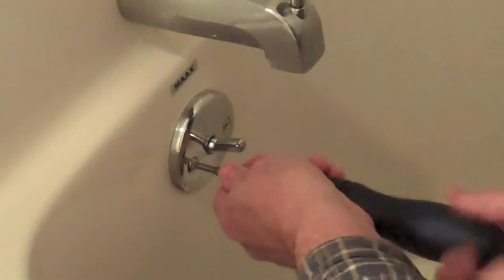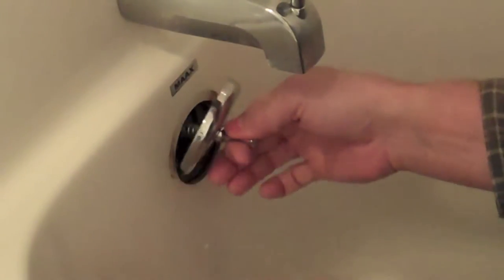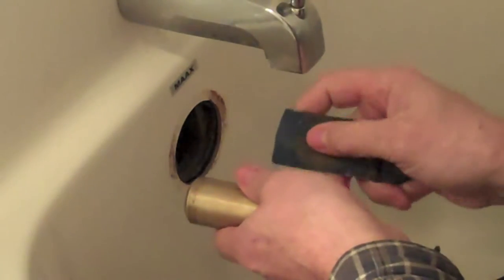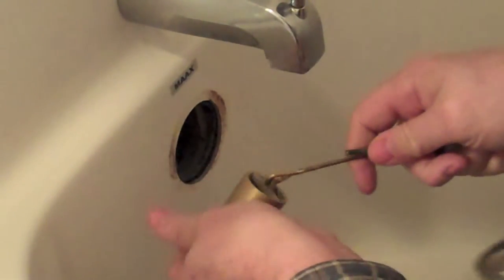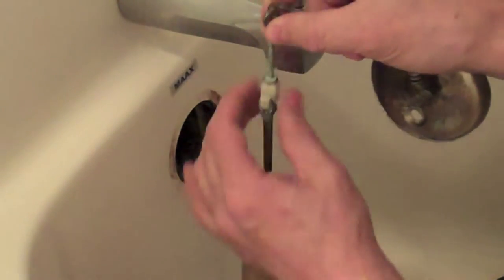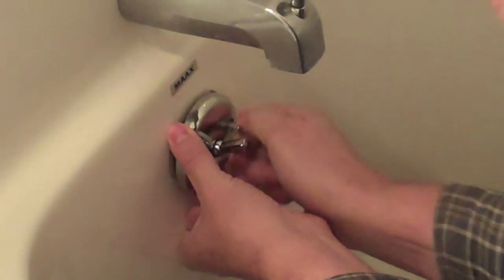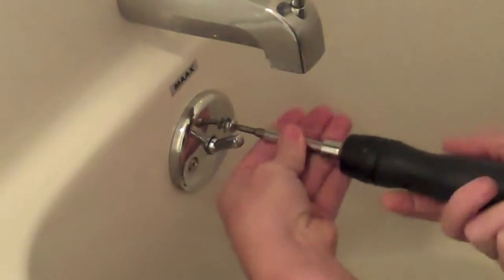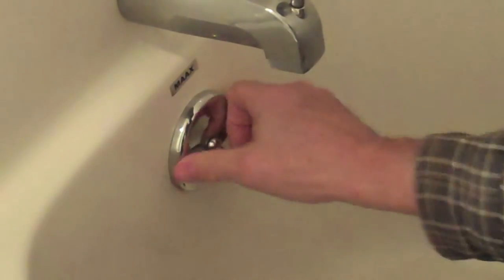How To Free Up A Sticking Tub Drain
Quick video on how to free up a sticking tub drain plug.